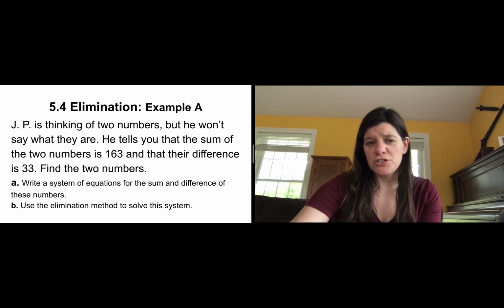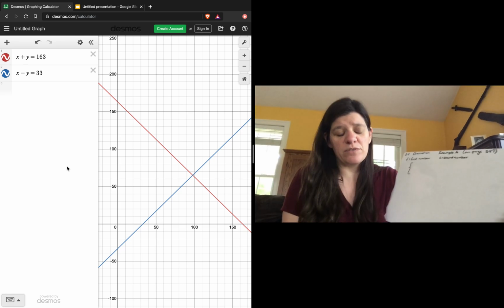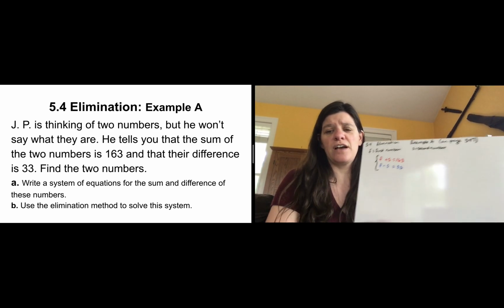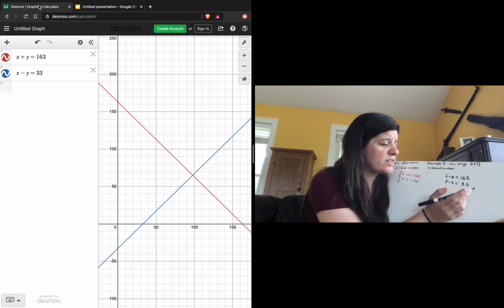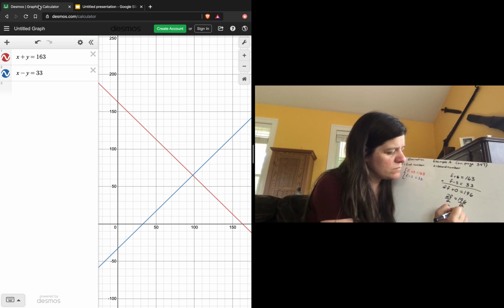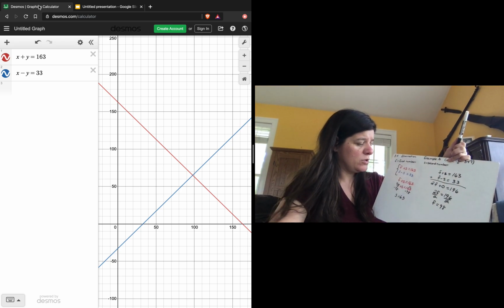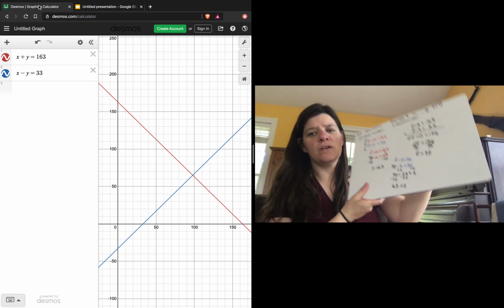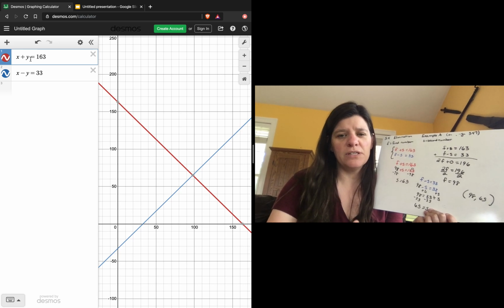Algebra 1: 5.4 Elimination, Example A